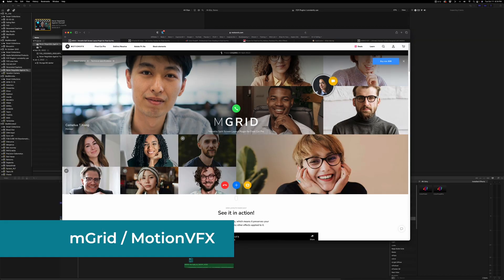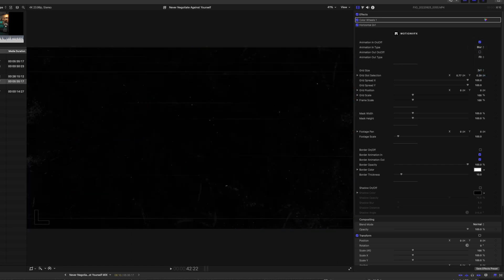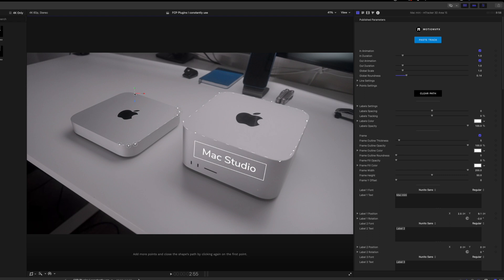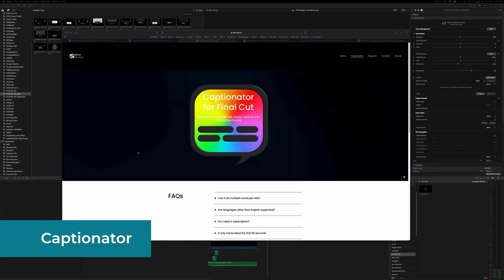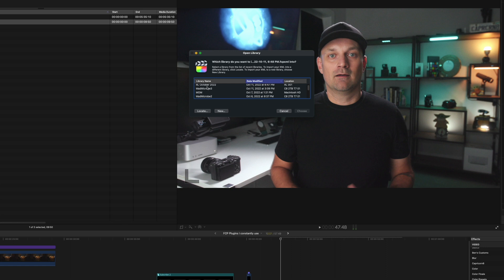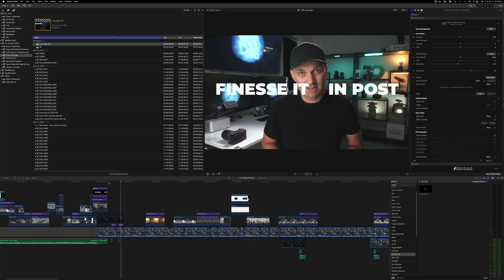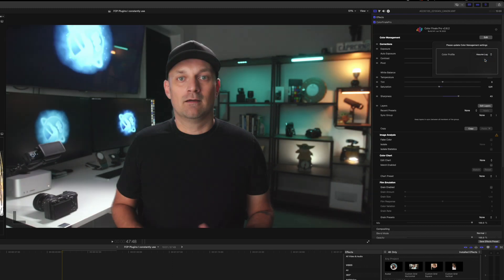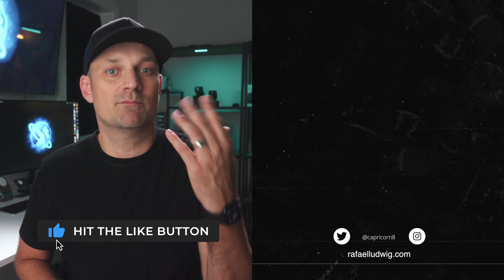FCP Plug-Ins Worth The Price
00:00 Intro
00:23 mGrid
02:28 mTracker 3D Area
04:54 Captionator
07:26 Keyper
09:01 Color Finale Pro